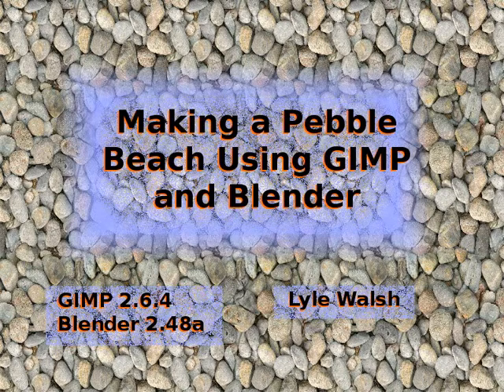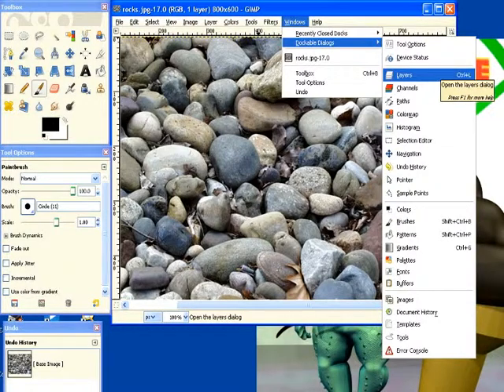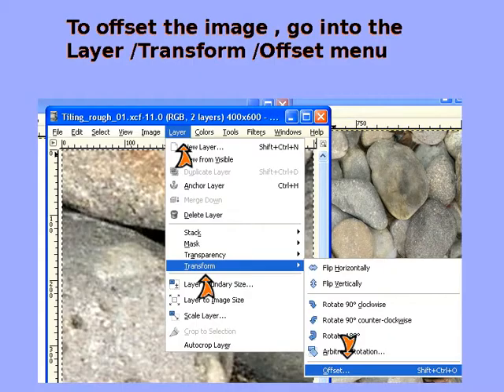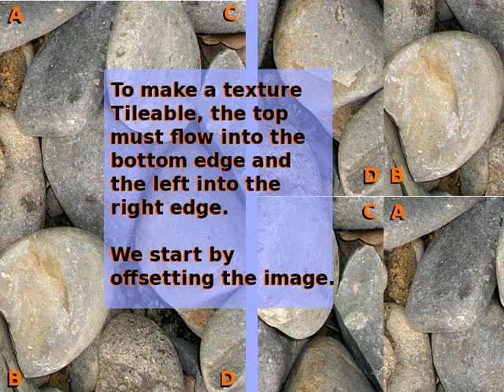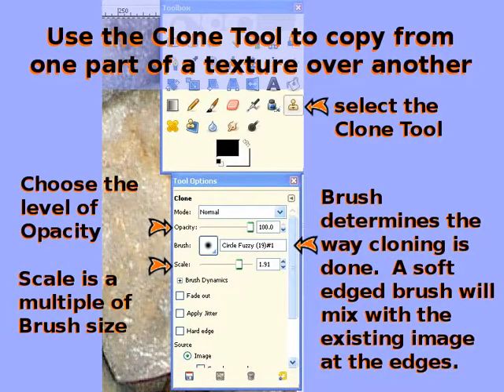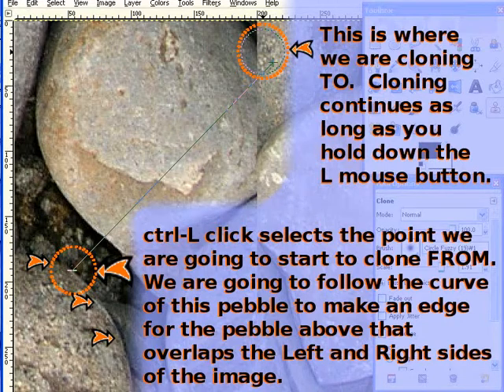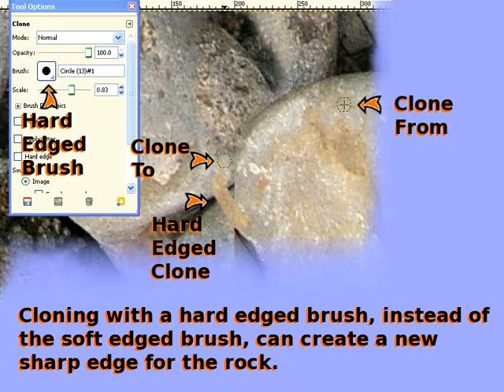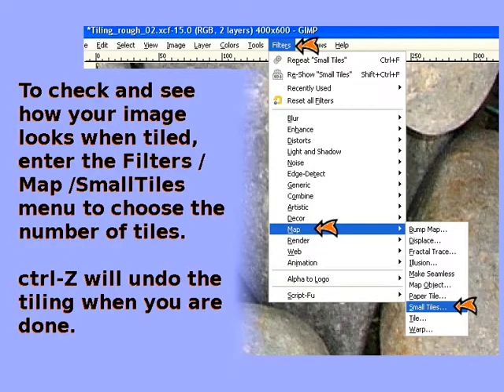PebbleTutIWithaudio 03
First run of part 1 of a tutorial for faking a pebble surface in Blender.  PART I is all a tut about using GIMP to make a tileable texture.  No Blender yet! I am trying audio to be different than vid to make it less boring, BUT it may be too distracting this way.  What do you think?